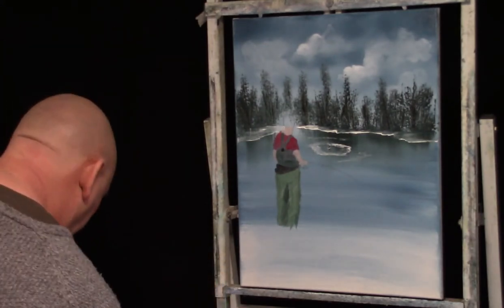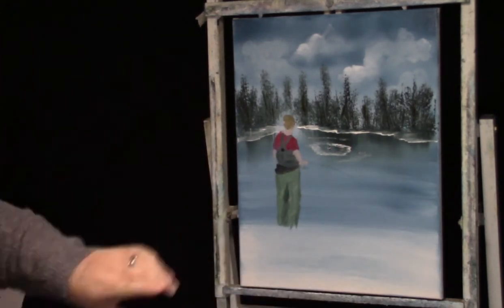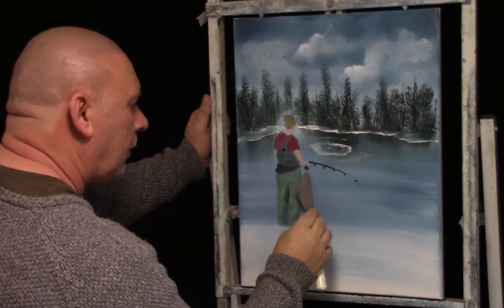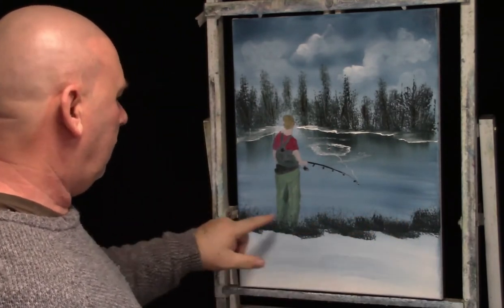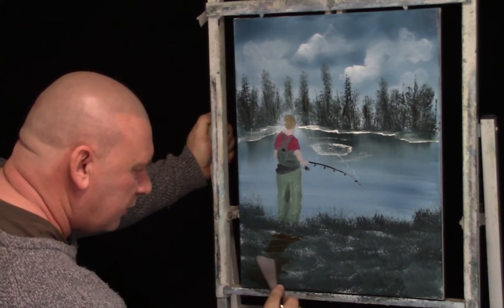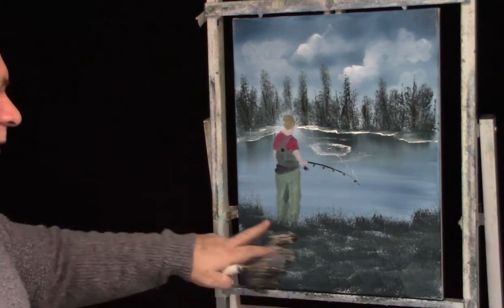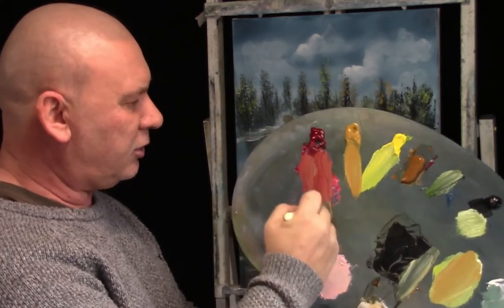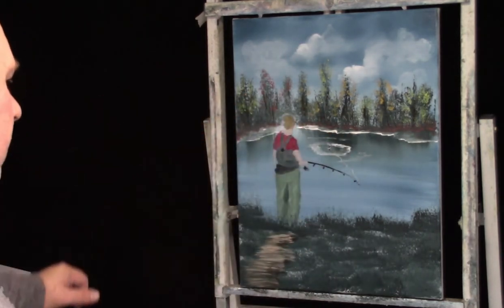Gone Fishing Part Four Bob Ross Style Tutorial